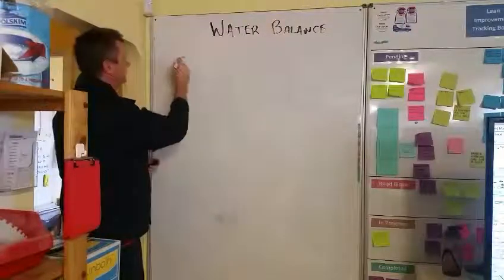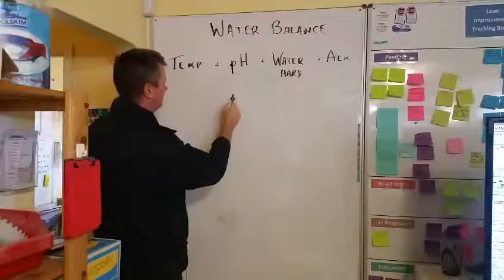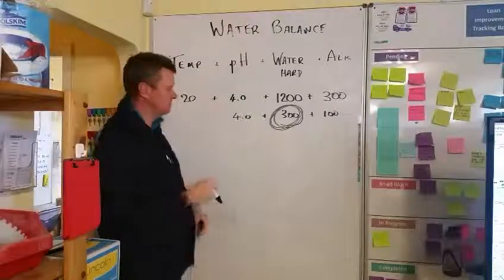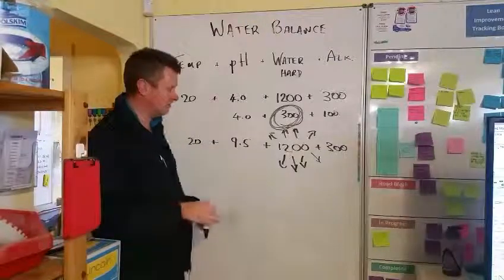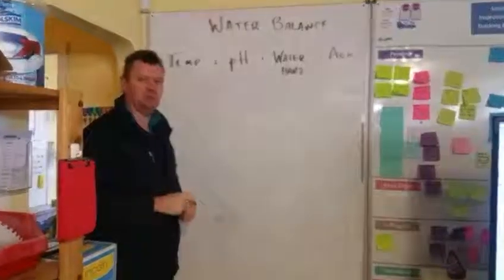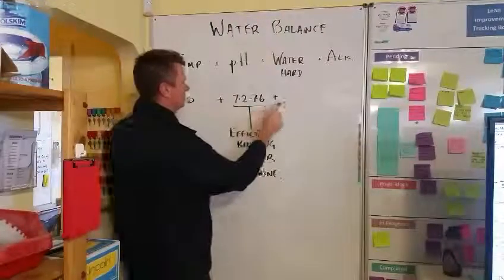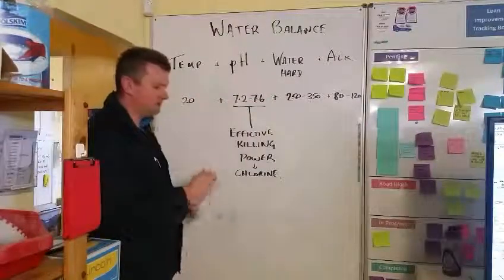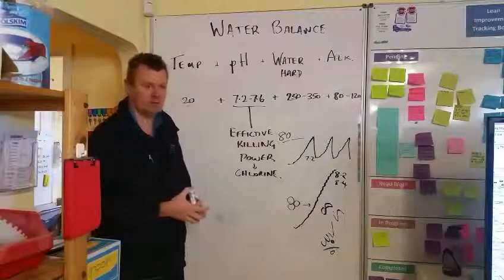Pool School - Water Balance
An overview of what Water Balance is. Understanding water balance is the foundation you need to build the rest of your pool chemistry knowledge on.